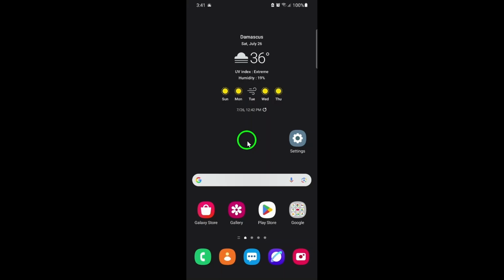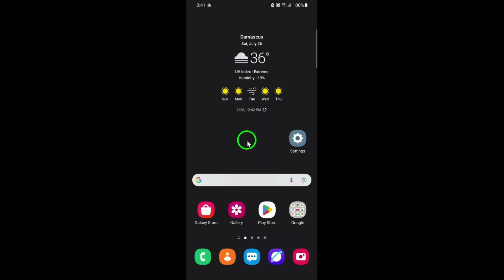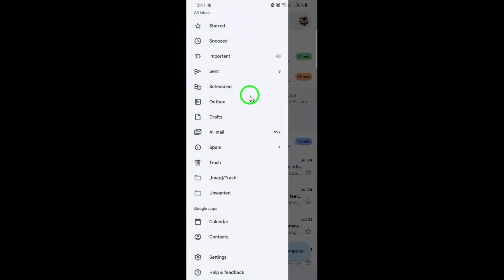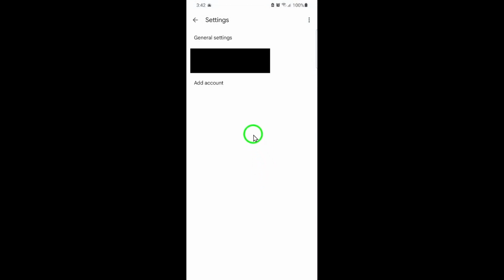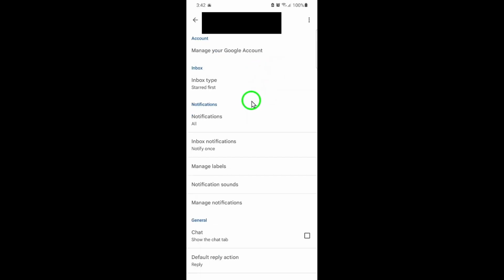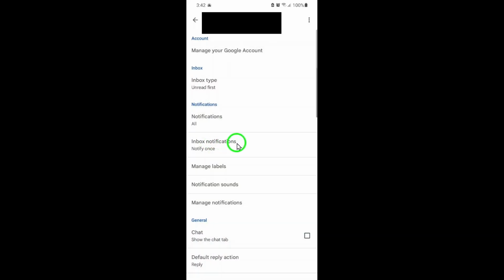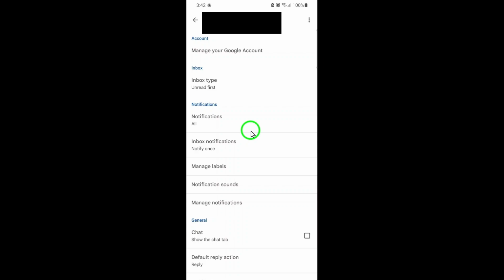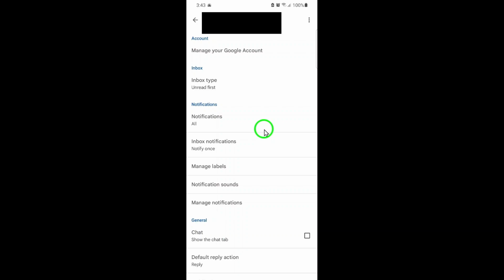How To Enable Conversation View On Gmail (Updated)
Learn how to enable Conversation View on Gmail with this updated step-by-step guide. Conversation View helps you keep related emails grouped together, making it easier to follow email threads and stay organized in your inbox.

If you want to streamline your Gmail experience and manage your messages more efficiently, follow these simple steps to turn on Conversation View:

1. Open Gmail app

2. Tap on Menu (☰)

3. Scroll down and tap on Settings

4. Tap on your email account

5. Scroll to "Conversation view"

6. Check the box

Enabling Conversation View in Gmail allows you to view all related emails in a single thread, making it much easier to track your conversations and never miss a reply. This feature is especially useful for busy professionals and anyone who wants to keep their inbox organized.-
Timeline:
00:00 Start
00:12 How to do it
01:05 End